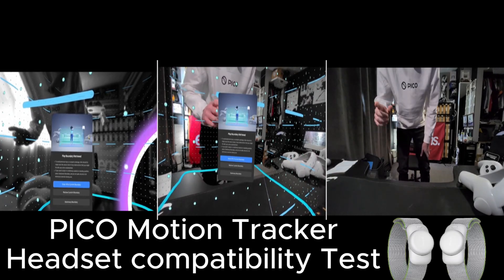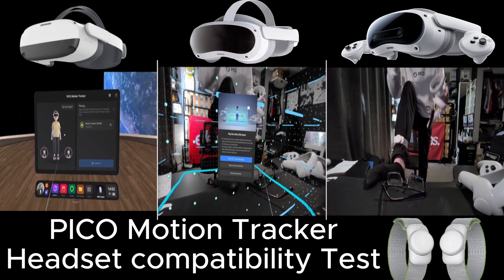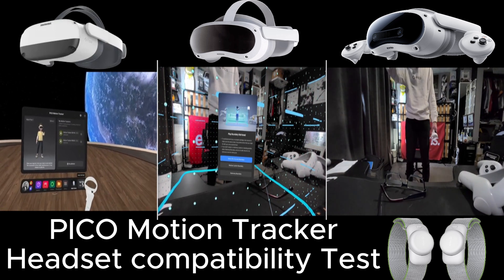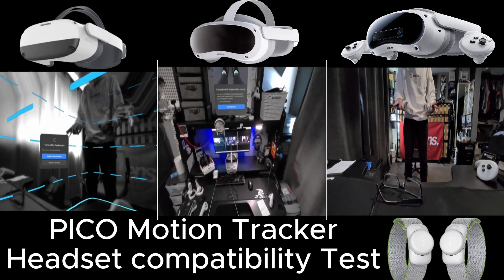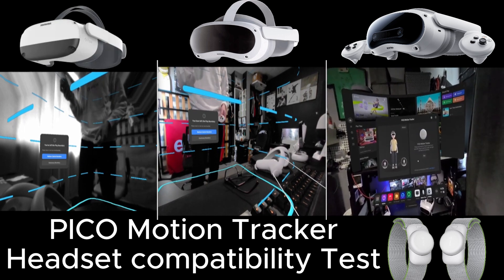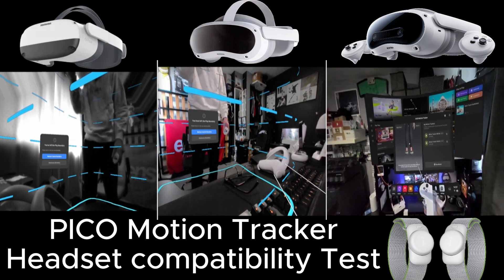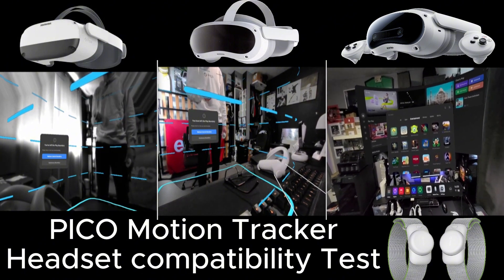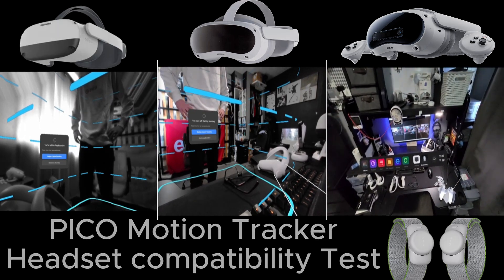PICO Motion trackers on Pico neo 3 link, Pico 4 and Pico 4 Ultra.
quick video to show compatibility of the new Pico Motion Trackers with various PICO VR headsets, the PICO Neo 3 Link, PICO 4 and PICO 4 Ultra.

just update your headset firmware and you will have full compatibility with the new, as yet unreleased PICO motion trackers in standalone games and to steam VR with Pico connect.

timestamps:
00:00 introduction
00:22 Neo 3 Link
03:05 PICO 4
04:33 PICO 4 ULTRA

blurb for google:

How to pair Pico motion trackers to Neo 3 Link
How to pair Pico motion trackers to Pico 4
How to pair Pico motion trackers to Pico 4 Ultra
Pico motion tracker setup
Pico motion tracker Calibration.
Pico neo 3 link VR
Pico 4 VR
Pico 4 Ultra VR
virtual reality
mixed reality
full body tracking
standalone gaming
PCVR gaming
Steam VR
full body tracking.